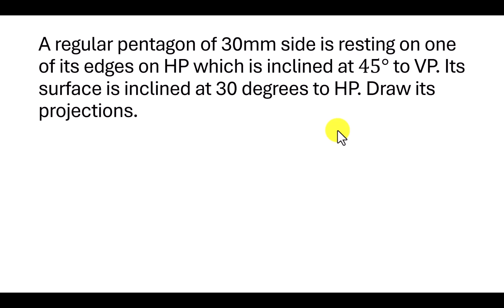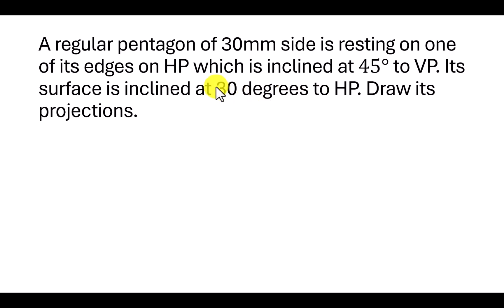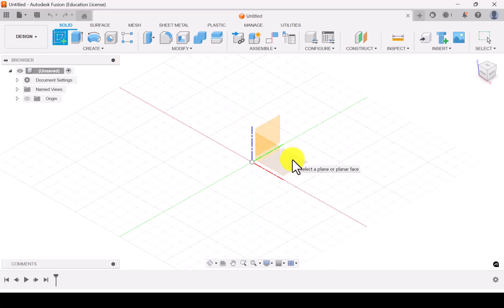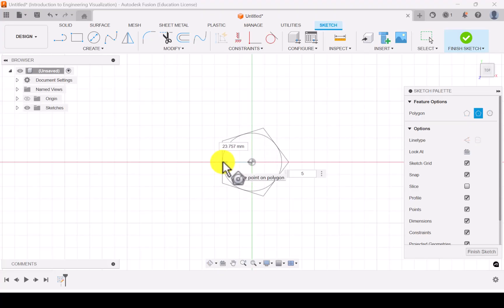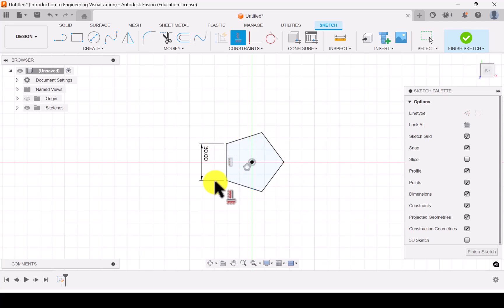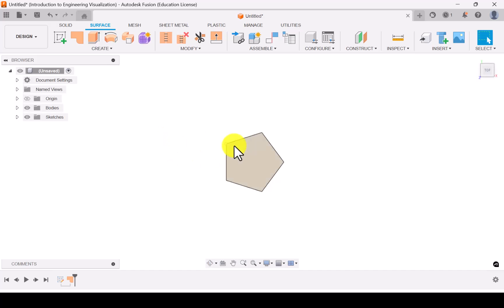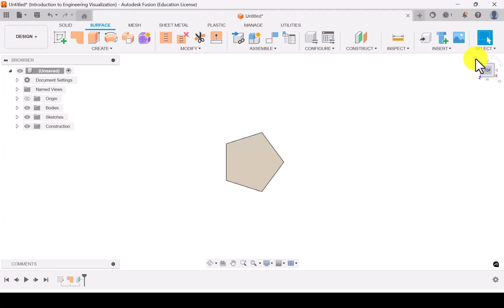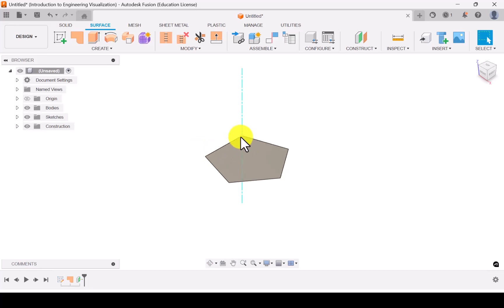Fusion 360 tutorial - exp 5c - Projection of planes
In this video you will learn about how to create a plane and rotate for the given inclination.